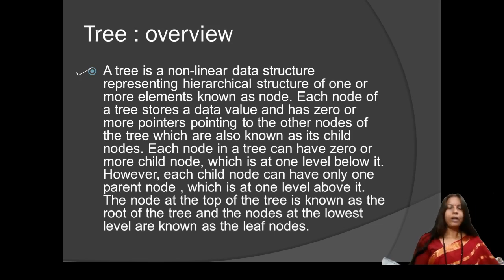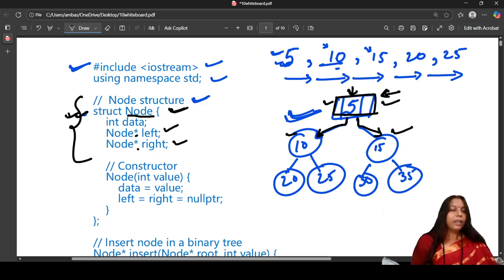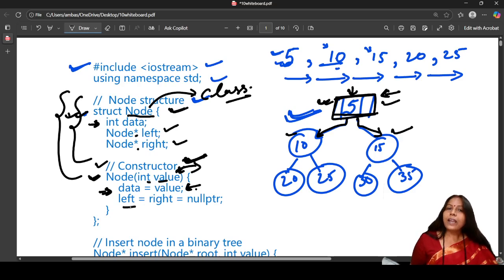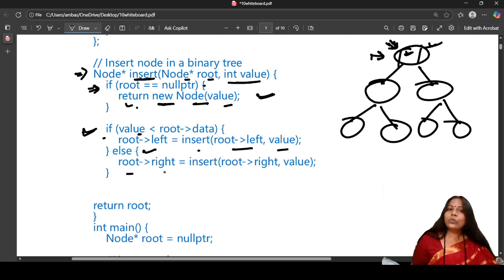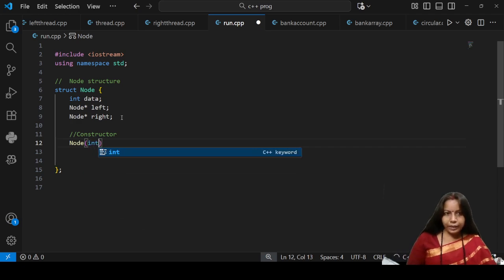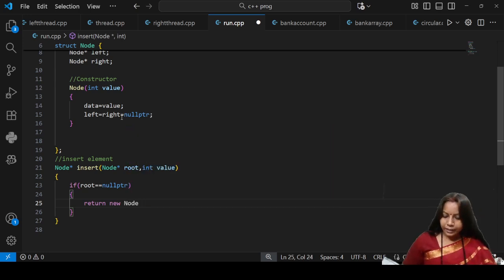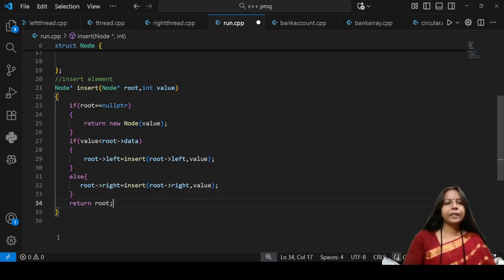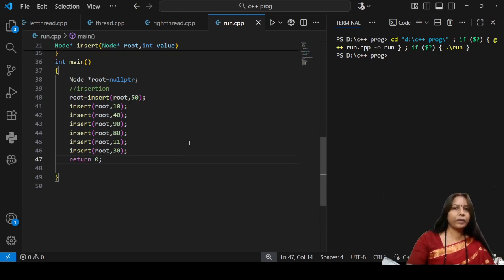TREE IMPLEMENTATION [NON-LINEAR DATA STRUCTURE]